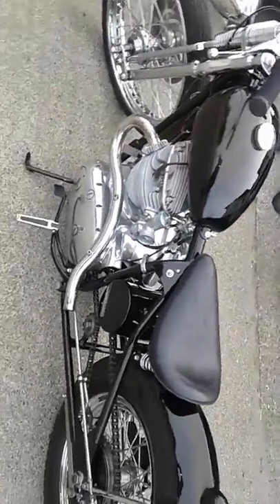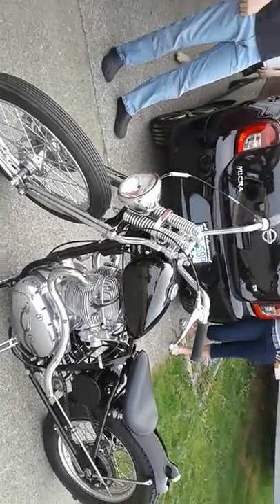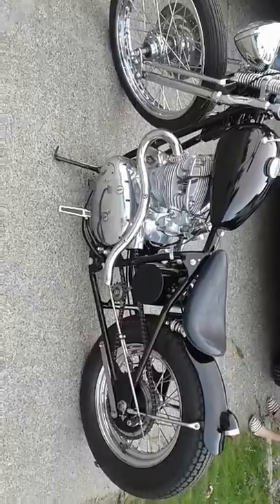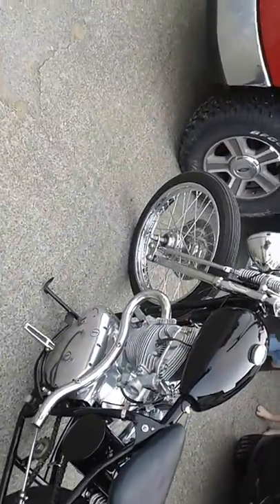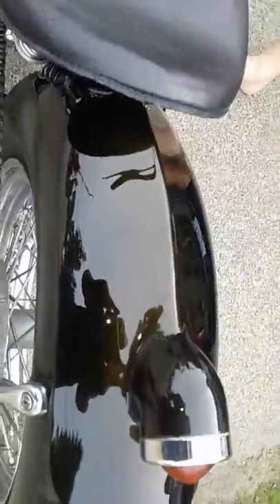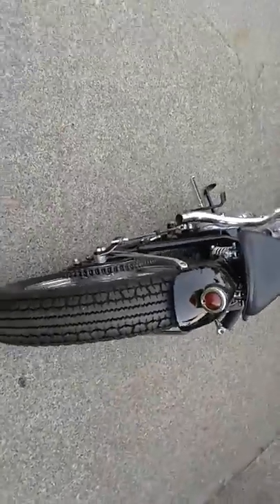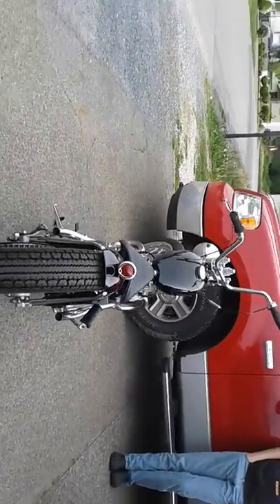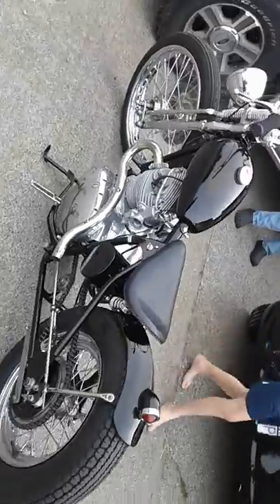1967 BSA A65 Lightning Custom Hardtail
My 1967 BSA Lightning is finally home!